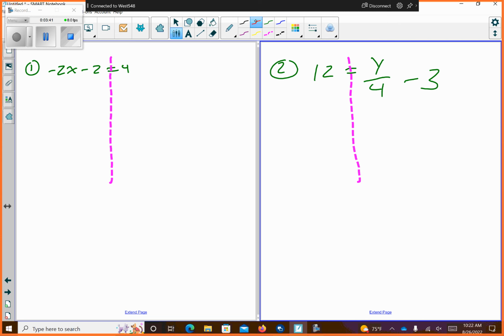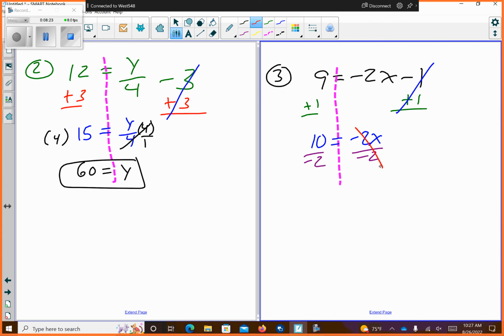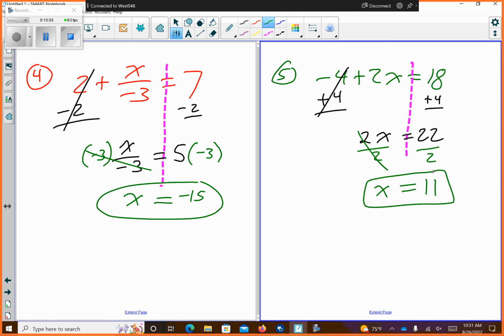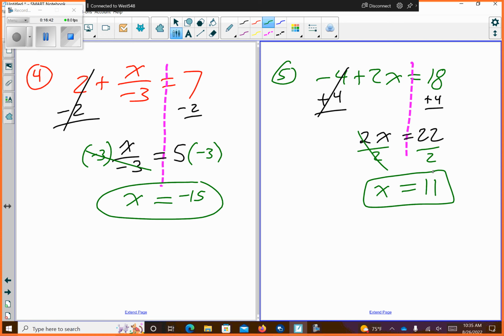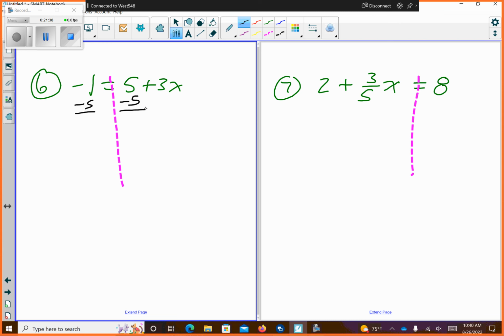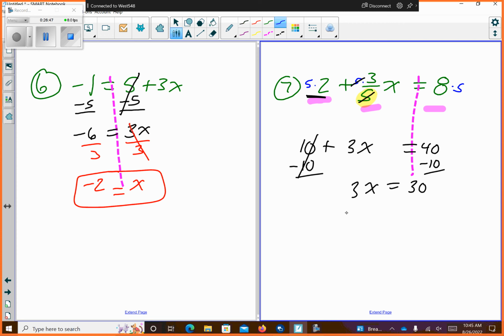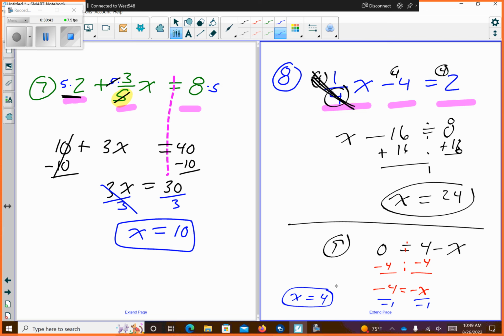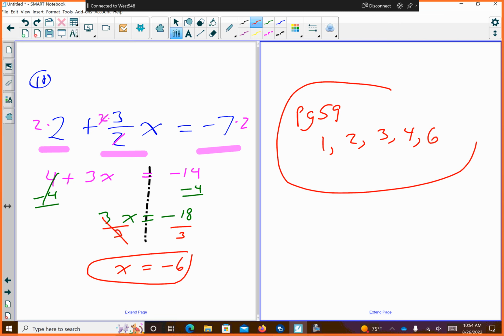cp alg 1 Aug 26 2022